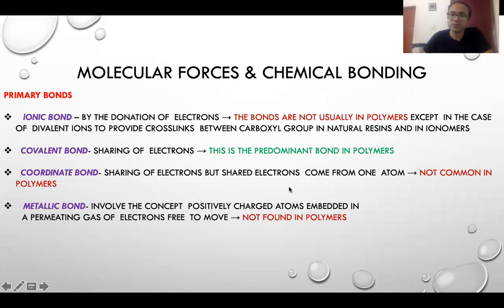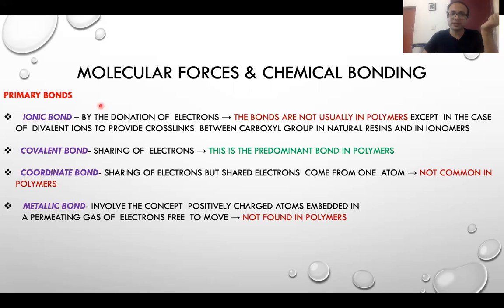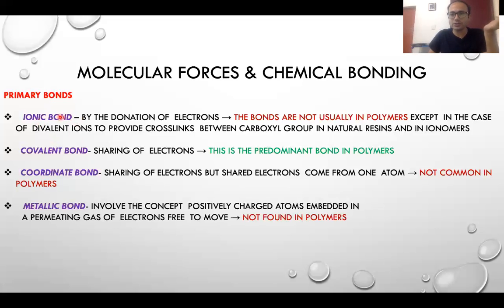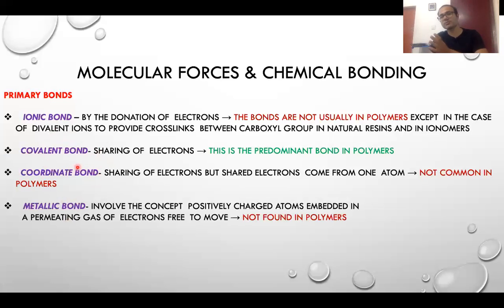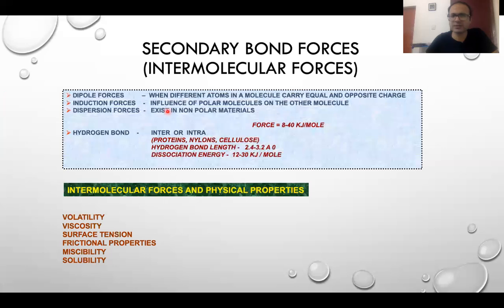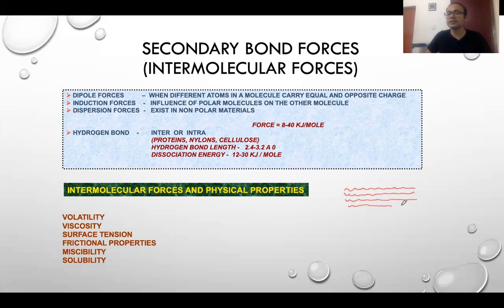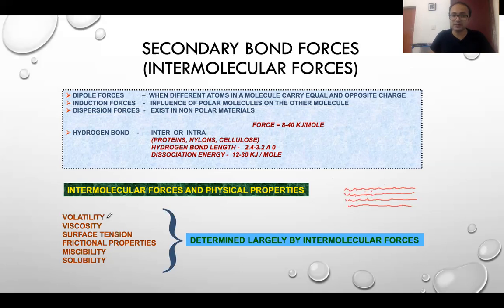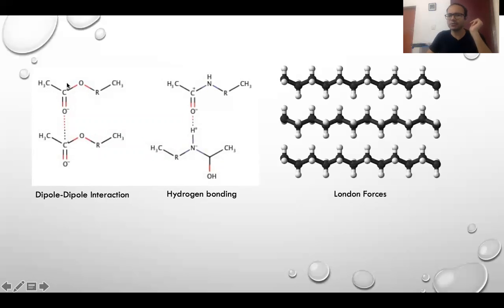Brief Note on Bonding in Polymers